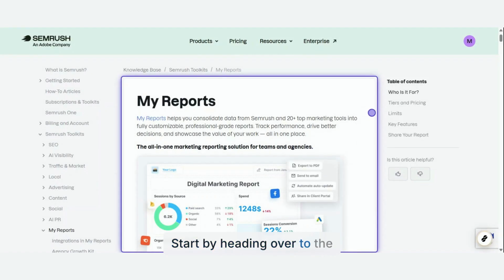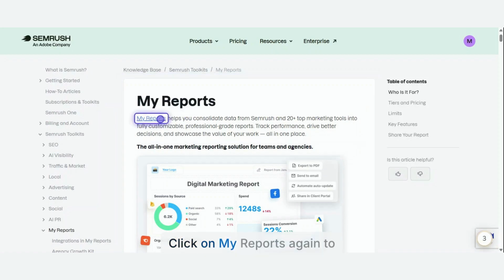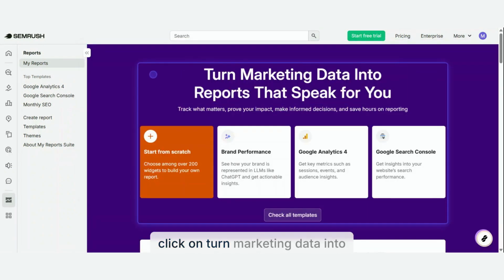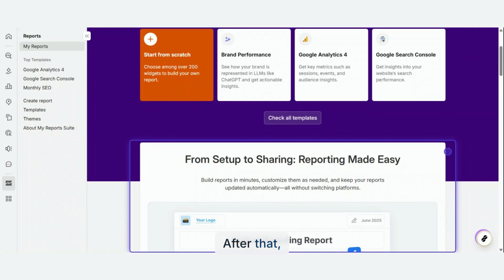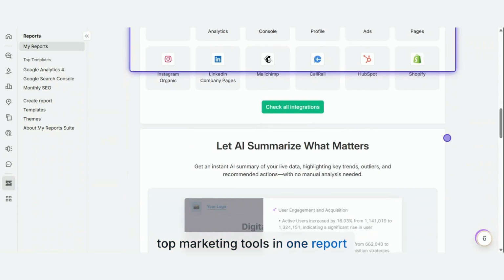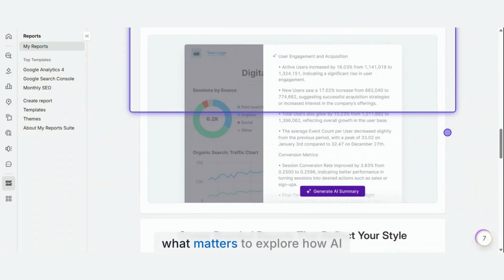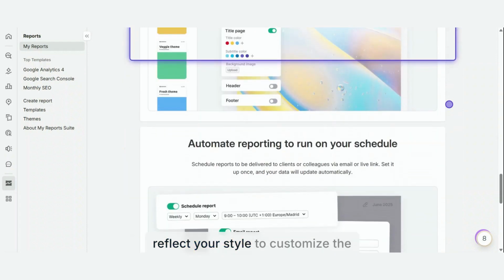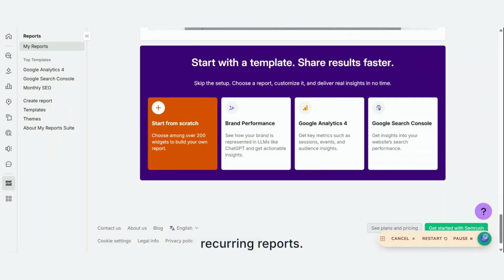How to Read Semrush Report (Tested)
In this video, we discuss how to read Semrush report and make sense of your marketing data. We'll walk you through the My Reports suite, showing you how to navigate the dashboard, customize reports, and automate reporting to save time. Whether you're a beginner or need a quick refresher, this guide covers everything from connecting tools to using AI summaries, so you can turn data into insights.

00:00 Introduction to Semrush Reports
00:18 Navigating My Reports Suite
00:35 Report Customization and Automation
01:16 Conclusion and Feedback